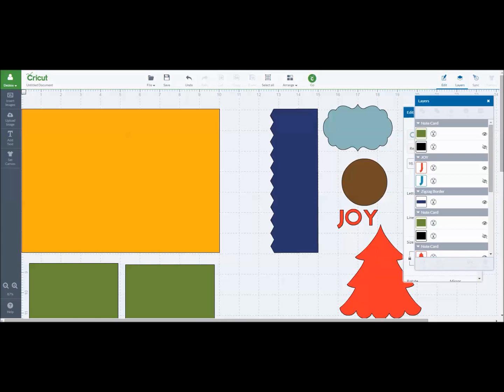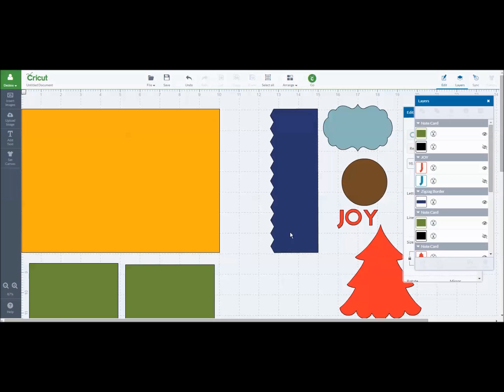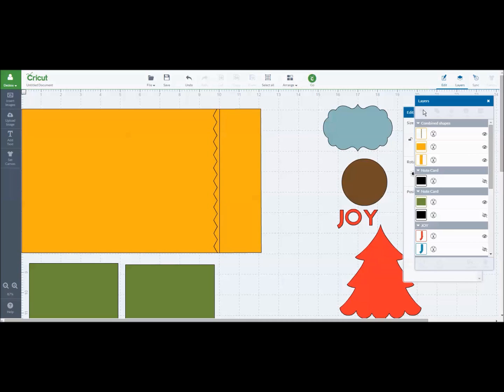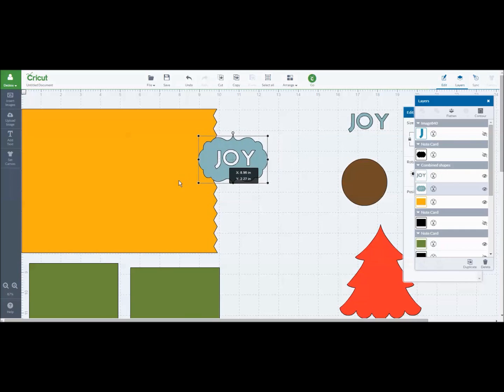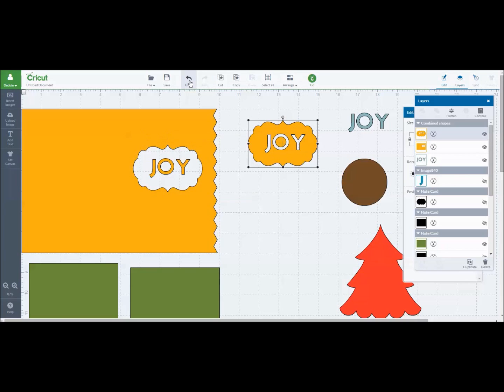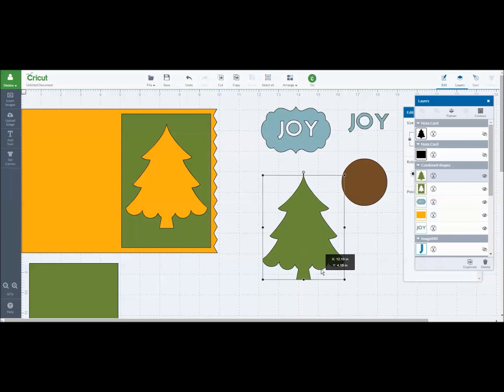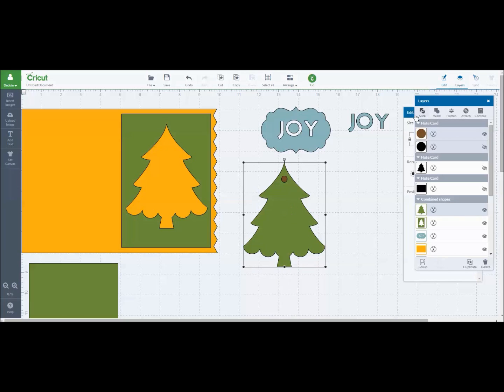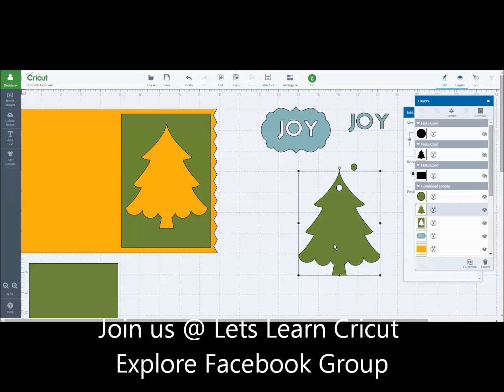Quick Ways to Use Slice Feature in Cricut Design Space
Fun, quick. basic ways to use the Slice feature in Cricut Design Space.

Join us over @ Lets Learn Cricut Explore FB Group for Cricut Design Space Inspiration
Shop for CTMH products with me @ debbieoneal.ctmh.com